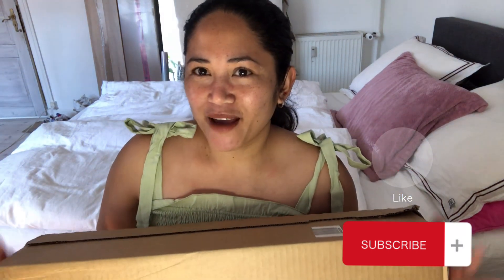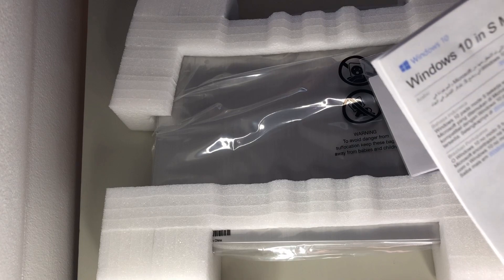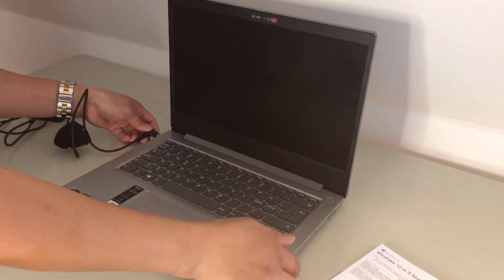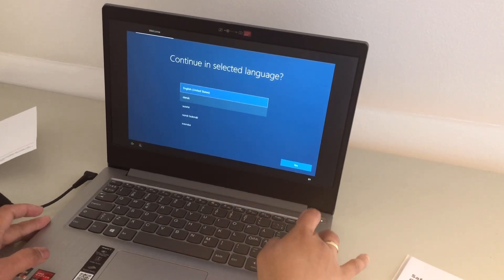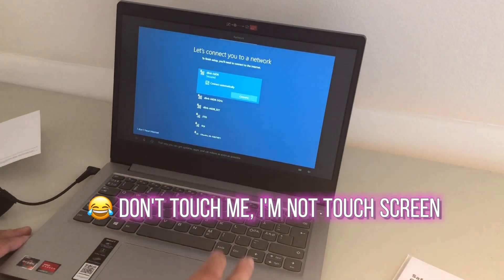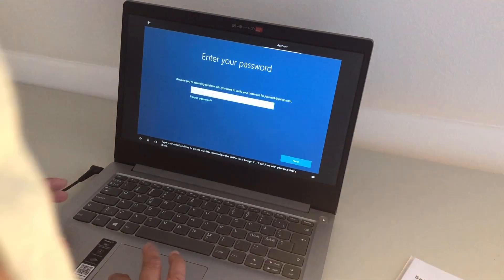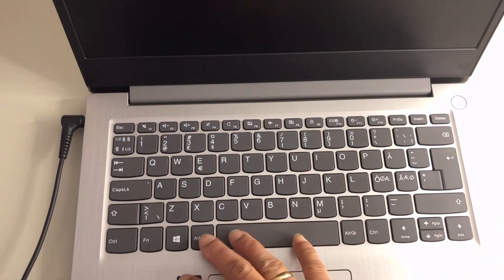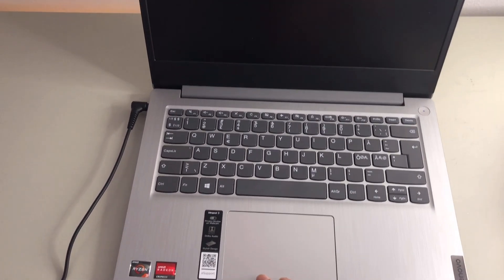LENOVO IDEAPAD AMD RYZEN 3 14" FHD IPS SCREEN | UNBOXING AND SETUP | BUDGET LAPTOP